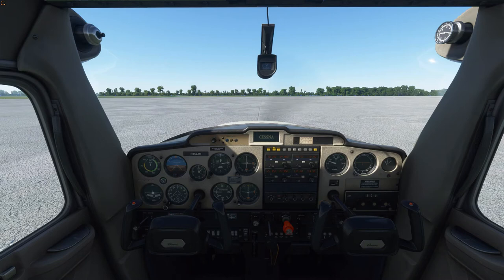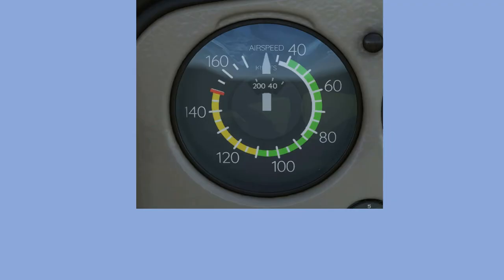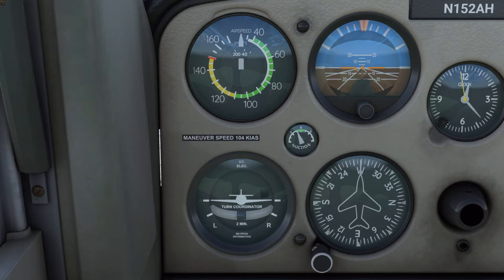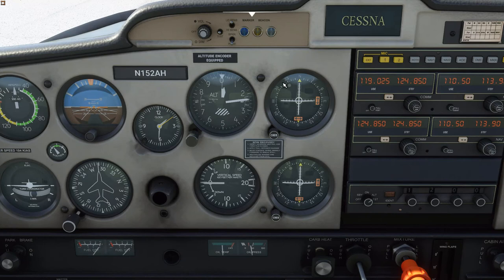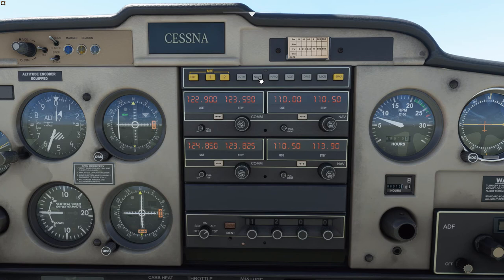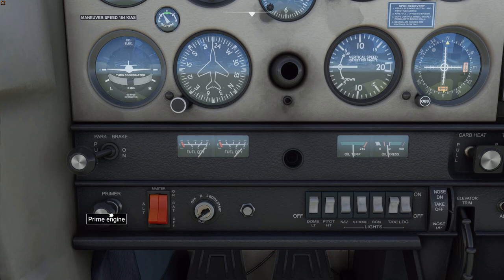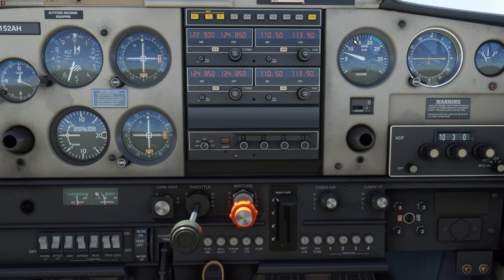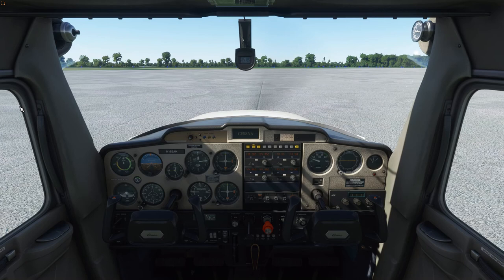Flight Simulator 2020 - aircraft instruments and systems (AH VFR/P Pilot ground lesson 2.)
Ground School Lesson 2 for our Private Pilot/VFR level flight simulator training.

In this lesson, we take a look at the cockpit of the Cessna 152, and learn about the flight instruments and aircraft systems.  (This lesson also serves as an overview of the flight instruments and aircraft systems that are on most light airplanes.)

Chapters:
0:00 intro
1:02 OAT gauge
2:36 Magnetic compass
3:50 Marker Beacon System
6:12 Airspeed Indicator
13:25 Attitude Indicator
15:15 Suction gauge
16:04 Clock
16:42 Altimeter
19:12 Turn Coordinator
20:44 Heading Indicator
22:49 VSI
23:09 VOR radio Displays
23:22 Control Yoke
24:06 Audio Panel
26:10 Communications Radios
29:06 Navigations/VOR radios
29:36 Transponder
31:30 Engine Tachometer
32:32 Hobbs Meter
33:09 ADF Receiver
34:17 Ammeter
36:02 Parking Brake control
36:43 Fuel Quantity gauges
38:00 Engine Gauges
38:39 Engine primer
39:24 Master Switch (electrical)
41:10 Ignition Switch/Magnetos
42:25 Lights/Pitot heat
45:04 Elevator Trim Wheel and Position Indicator
46:06 Carburetor Heat
47:48 Throttle
48:35 Mixture Control
49:25 Flap Handle/Indicator
50:24 Cabin Air/Heat Controls
51:25 Rudder Pedals, Brakes
52:00 Fuel Shutoff Valve
52:58 Cessna 152 POH/Info manual
53:25 Outro